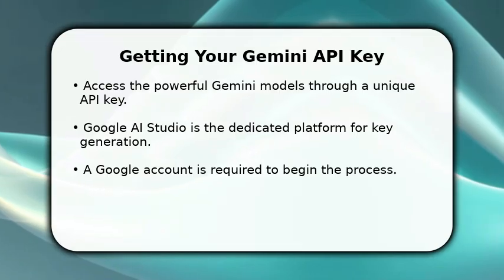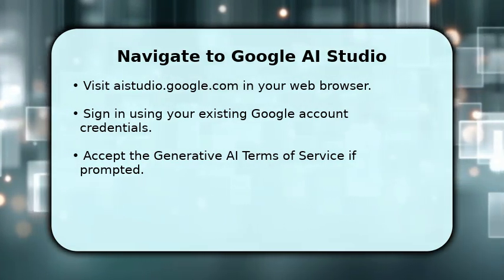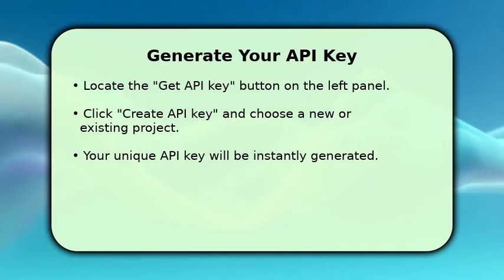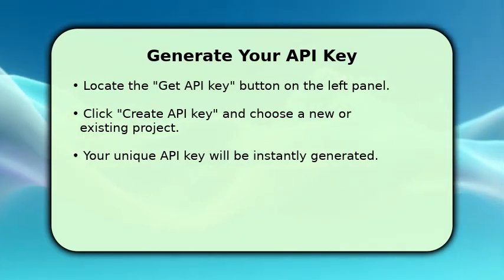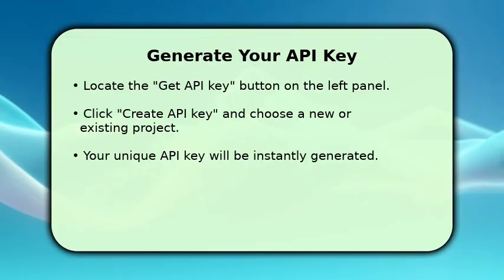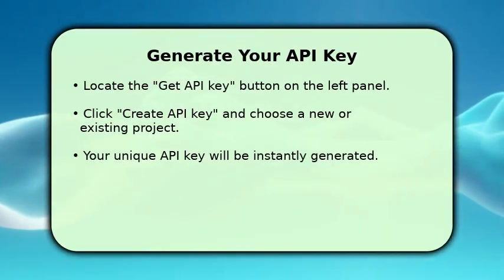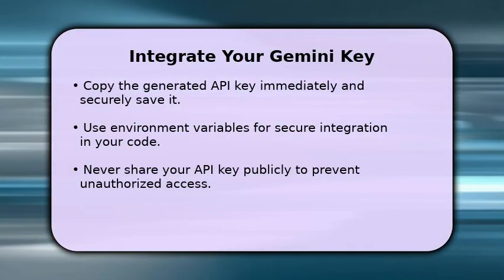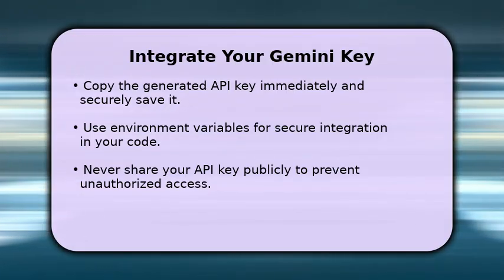How to Get Gemini 2.0 API Key (Only Way)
▸ (s) In this video, we will cover the step-by-step process of obtaining a Gemini 2.0 API key. This is a crucial component for developers looking to integrate the Gemini search engine into their applications. We'll walk you through the registration process, API key activation, and provide tips on how to use your new API key effectively.